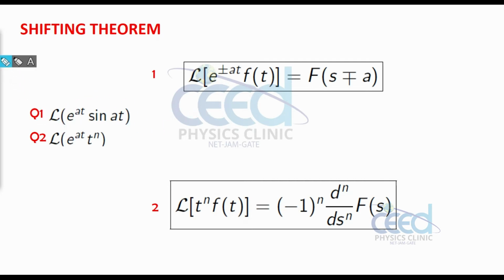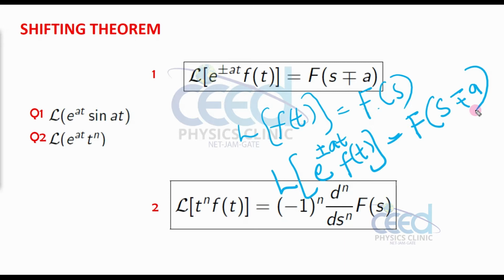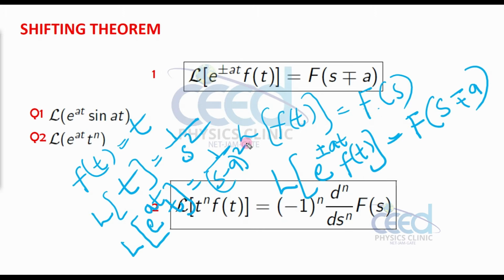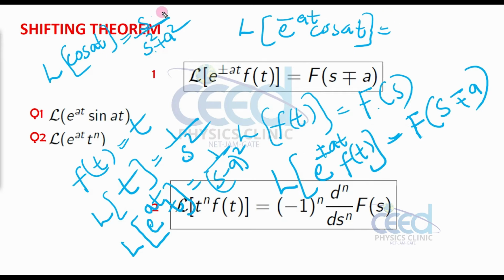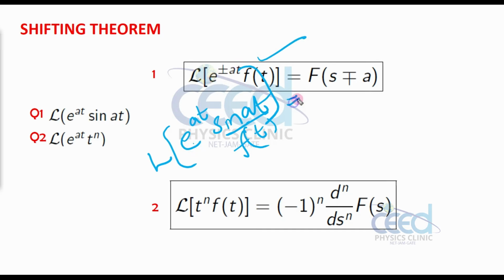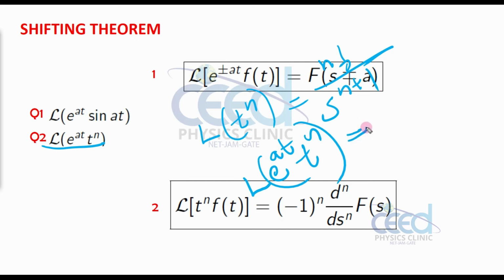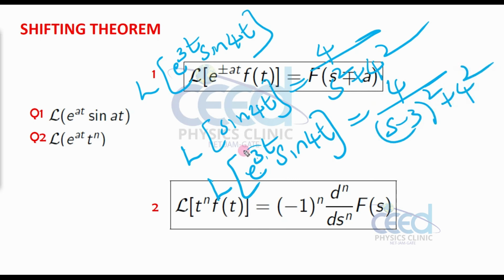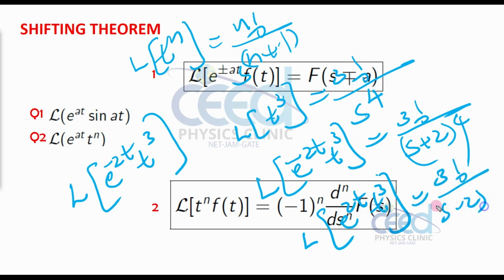LEC 61 | LAPLACE TRANSFORM | FIRST SHIFTING THEOREM | UGC CSIR NET | IIT JAM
1. Students will have  live interactive classes
2. Candidates will have doubt clear sessions  at CEED Physics clinic Campus. This session is not compulsory
3. You will have a personal App and a mentor to organize your studies
4. You will get videos of live classes through our app and we will share detailed pdf notes of each live session immediately after each class.
5. Whole syllabus of NET/JAM will be covered in 500+ Quality videos, organized digital materials and live interactive sessions.
6.  we will have an online exam at 7pm on all Sundays, based on the topic studied in the same week.
7. All tests will be conducted through exclusive CEED Physics Clinic App
8. Batches with Medium of Instruction Malayalam or English
9. Daily activities and mentoring